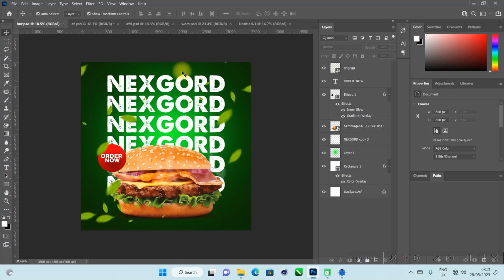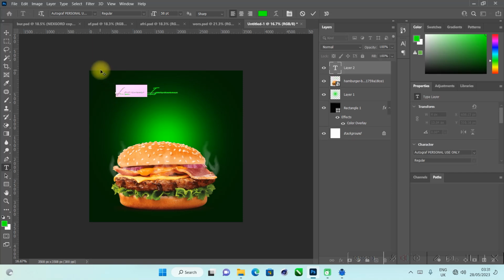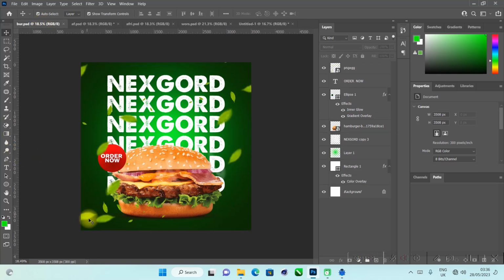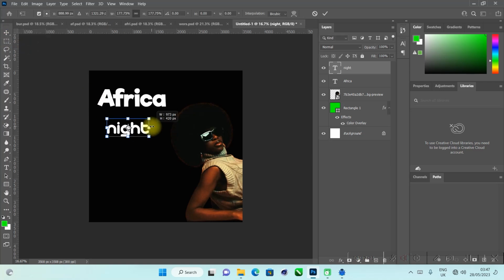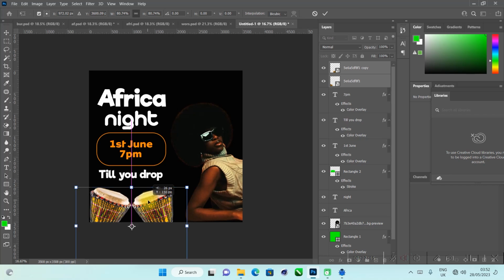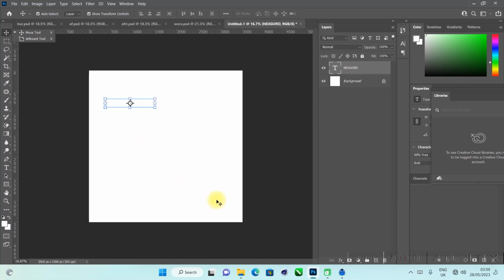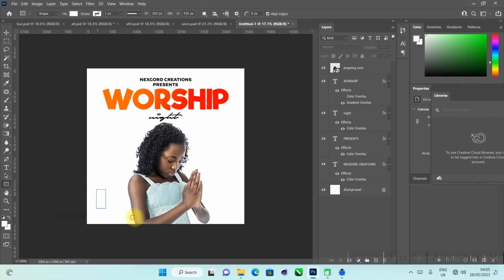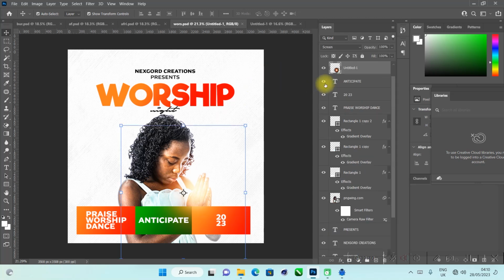Mastering Hierarchy in Design: Unveiling the Power of Visual Order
Uncover the art of design hierarchy in this engaging YouTube tutorial. Explore three different designs that demonstrate the power of visual order. Learn how to captivate viewers, convey information effectively, and create harmonious visual flows. Perfect for designers of all levels seeking to enhance their skills.